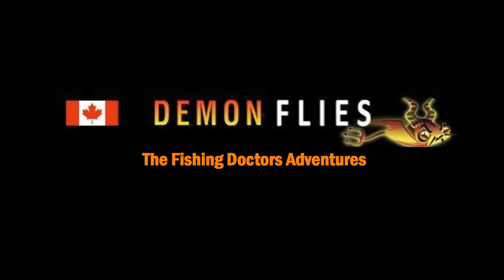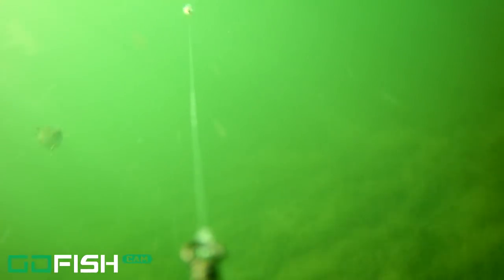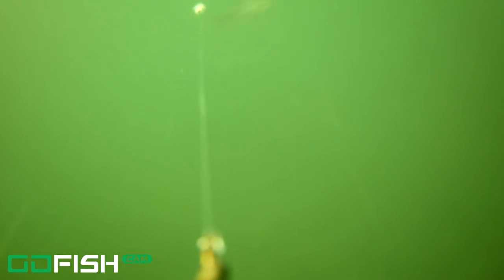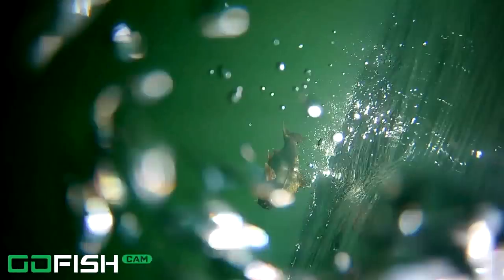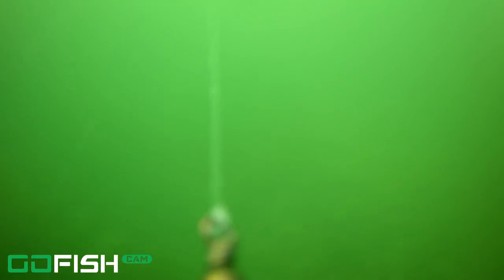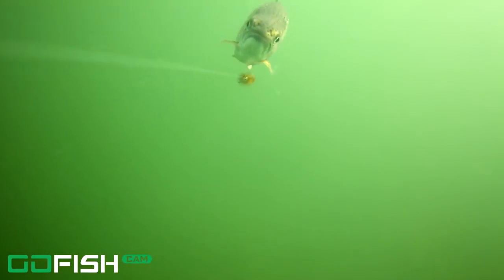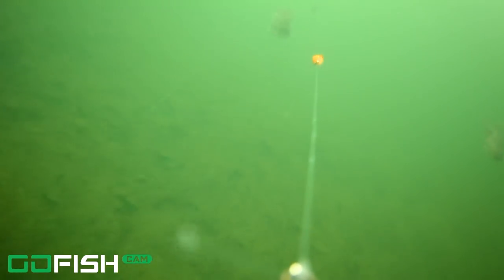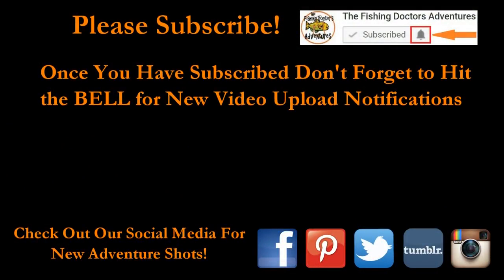Demon Flies Underwater Review - Rainbow Trout Fishing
Demon Flies are the lure to be evaluated behind the GoFish Cam today and fortunately there was lots of action.  The light lure doesn't always stay in the screen with such a short leader, but its gets in view enough to show you how the fish are responding to the lure and attacking it.  I found the trout were really brought in by the sound and vibration caused by trolling with this lure.  Although some colors seemed to turn the trout away a change to a different color seemed to get the job done and attract many more bites.

Here is what they have to say on the website.

"At Demon Flies, we’re proudly Canadian and passionate about Ultra-lite fishing.
We strive to provide only the finest hand-tied tackle, made right here in Alberta. Our flies are all-season, and work great for both open water and ice fishing. The shiny propeller at the head of each Demon Fly spins while gliding through the water, giving flash that attracts a variety of fish.

*We recommend using 6 lb fluorocarbon line for maximum presentation."

►►►►►About The Fishing Doctors Adventures◄◄◄◄◄
Hey everyone, I’m Brandon the Host and Creator of this channel.  I started making videos back when YouTube was created in 2006 and increasingly posted more fishing content until 2013 when I named my Channel “The Fishing Doctors Adventures”.  Some people ask me why and I tell them, “Because I’m a Medical Doctor who loves going on Fishing Adventures!”  I try to fish where ever I go and I am always trying to expand my boarders.  Right now most of my time is spent In British Columbia and Alberta, Canada.  I also have many videos from California when I lived there and have spent some time fishing Idaho, Saskatchewan, Mexico and the Pacific Ocean.  I fish from whatever I can whether it be Ice fishing and all the way to out on the ocean in my kayak.  Lakes, rivers, streams, sloughs, oceans…. Where ever the fish are found I will be in search of them.  I make the videos because I enjoy capturing my days on the water an sharing with others.  I also share a lot of tips that I have learned over the years in these videos and my goal is to help new and experienced fishermen catch more fish while out on the water!